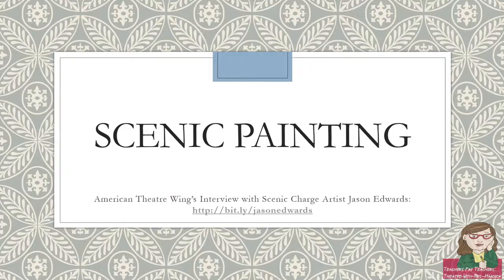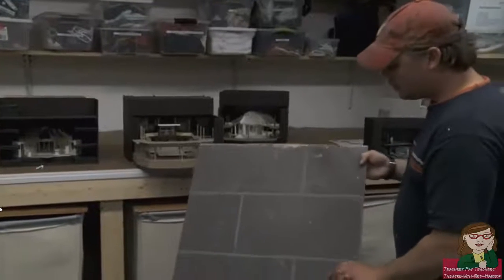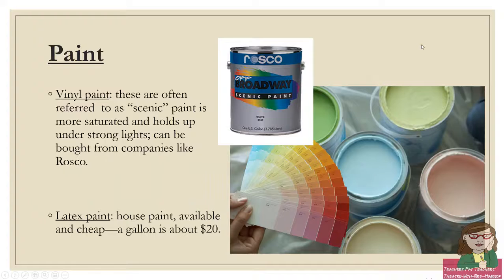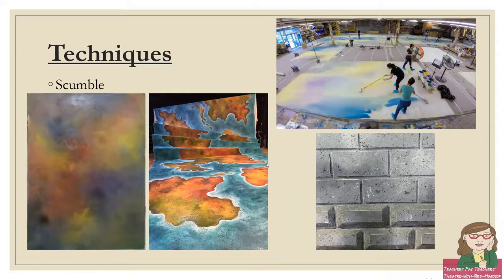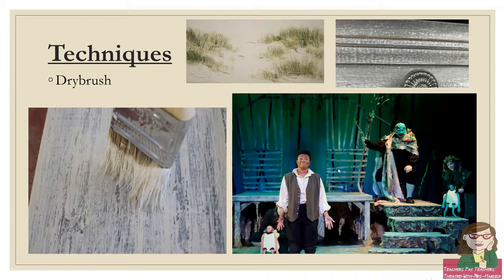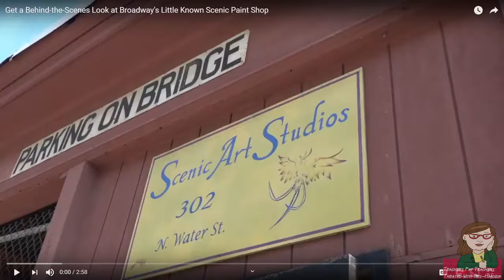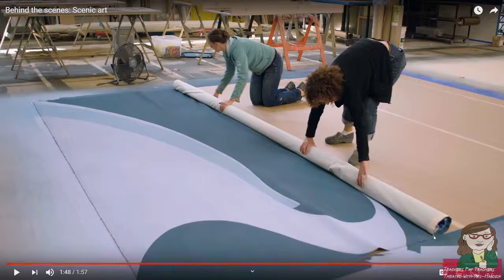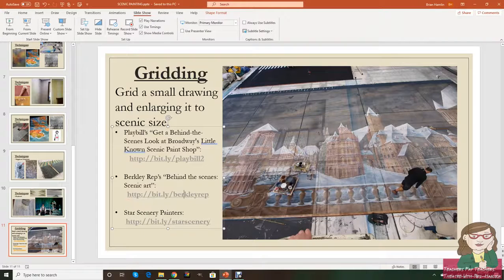Scenic Painting Lecture